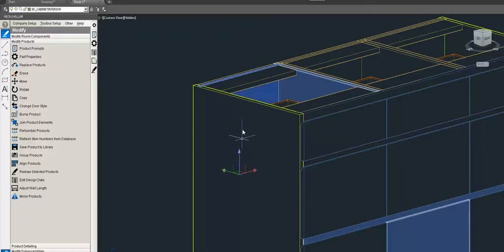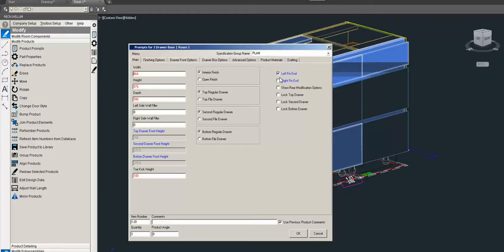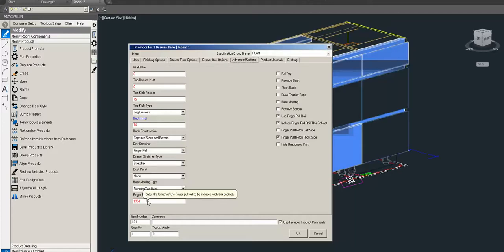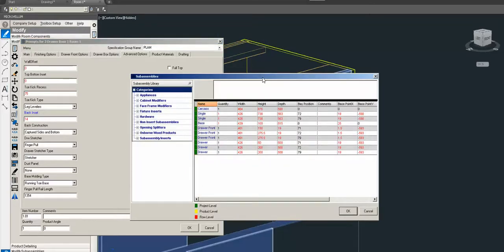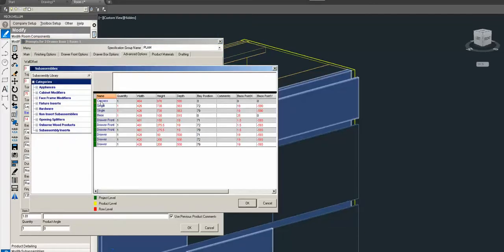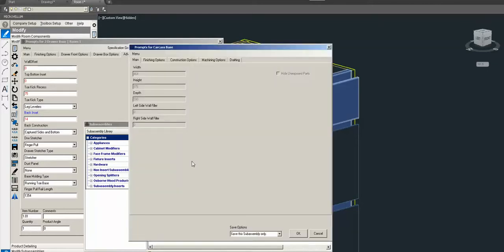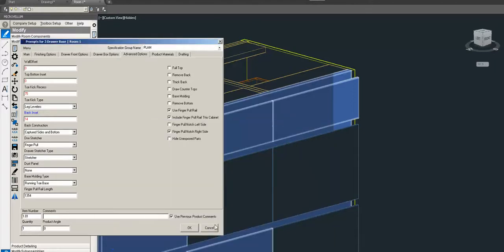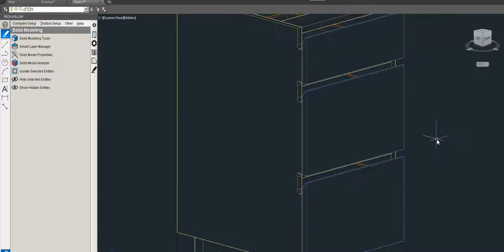Finger Pulls Multiple Cabinets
This video describes a custom setup for channel pulls.  If this is a feature you need in your library, let us know.